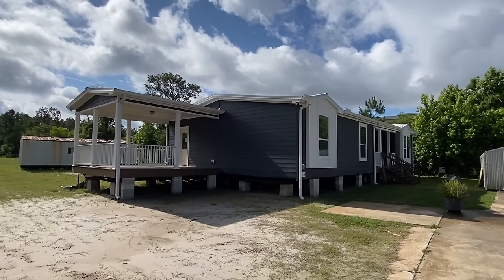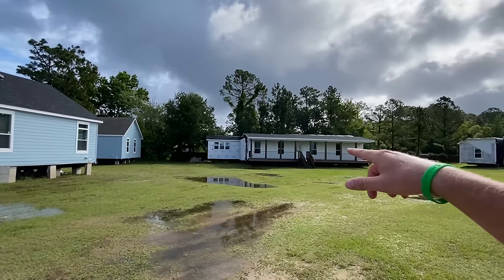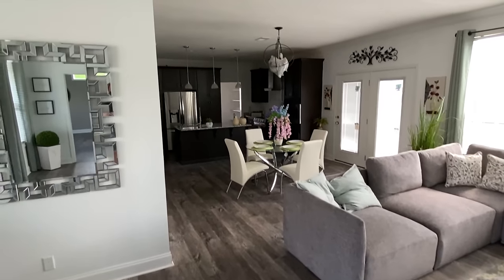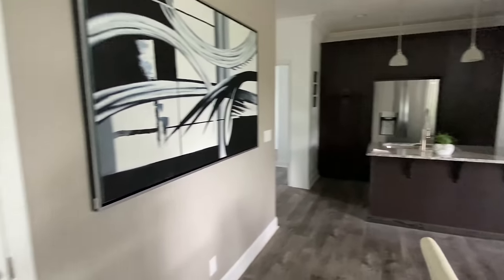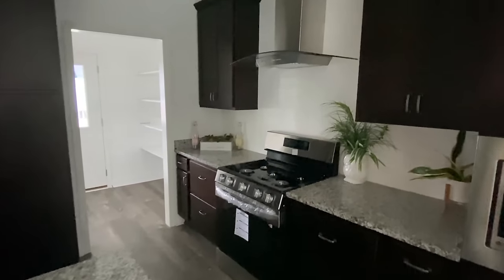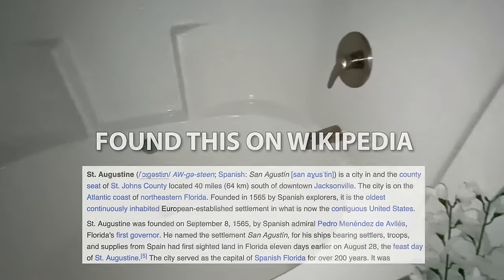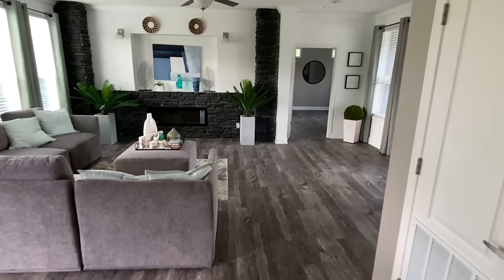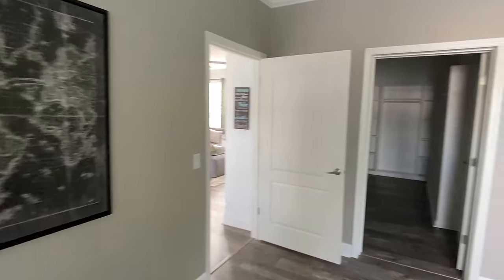Won't find a BETTER BUILT modular home than this! Plus handicap accessible! Prefab House Tour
This new outstanding multi-section modular home is very functional and even built handicap accessable! Stayed tuned I toured several brand new prefab home models and they will all be coming very soon! Hey friends, this is Chance with Chance's Home World and we have a double wide modular home video tour video for you and it’s by one of my personal favorite builders!

This prefab house also has several different options and is built as a "off frame" modular home! The manufacturer for this house is Franklin Homes. The model for this home is the “San Marco” This home has 3 bedrooms and 2 bathrooms and has roughly 2,042 square foot(on main level). Let me know what you think about the video! I hope you enjoy this mobile home walk through video.